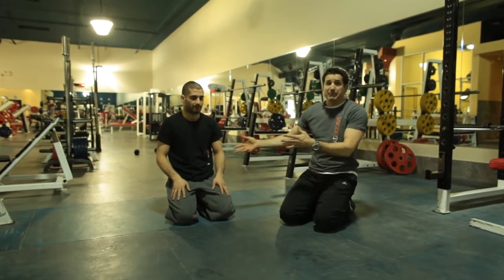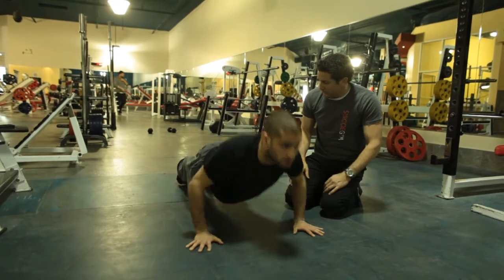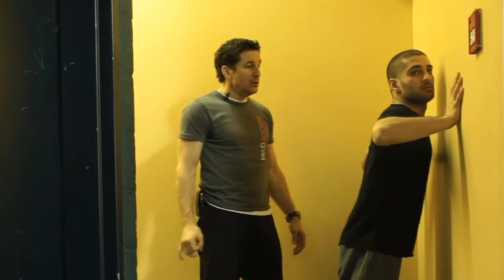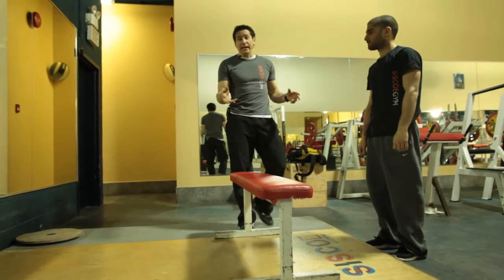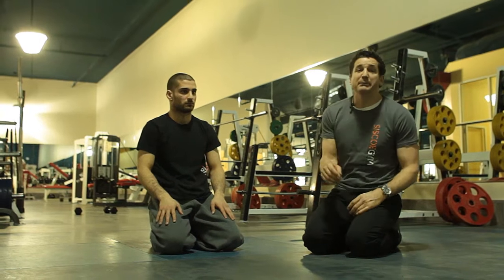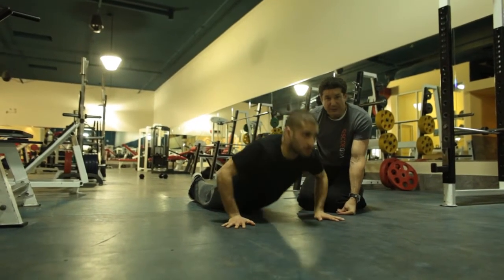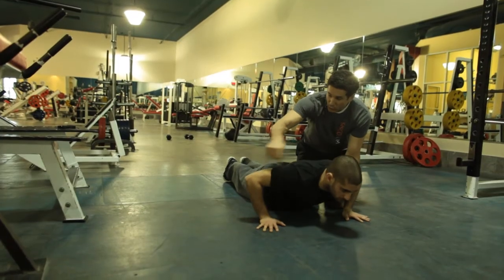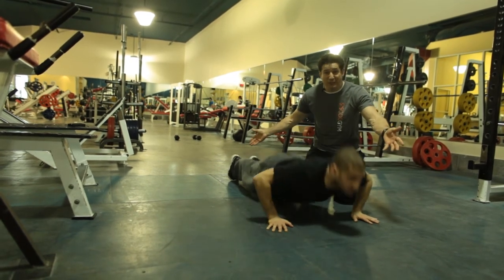How to do Push Ups...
Siscoe Gym teaches the technical side of the widely used Push Ups.
Emphasize Quality OVER speed

Attempt LEGIT over "ugly" just because you want a better time.
Legit will ALWAYS produce better results!